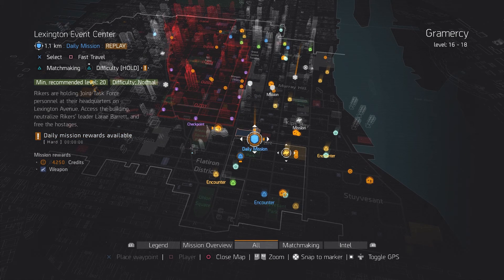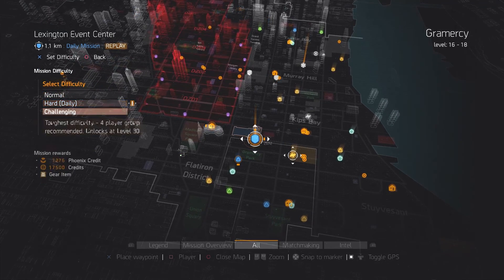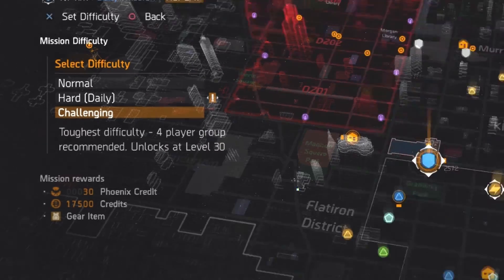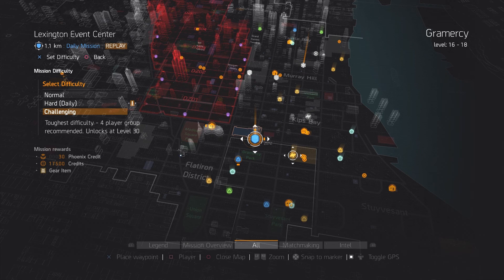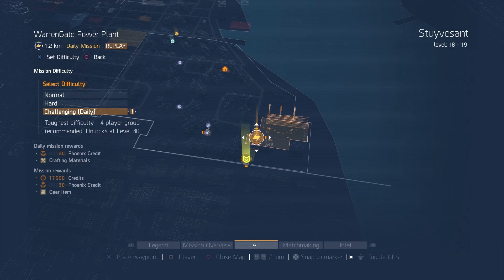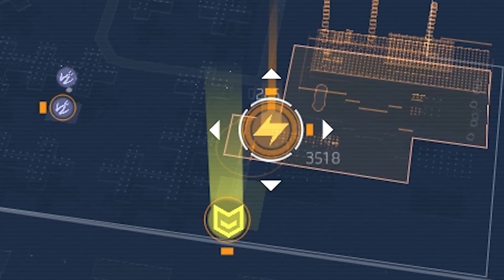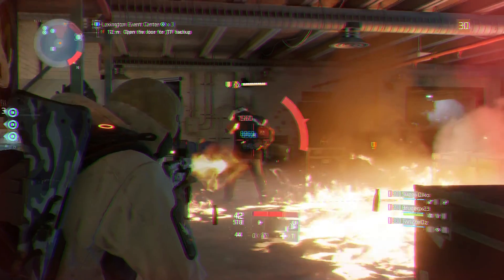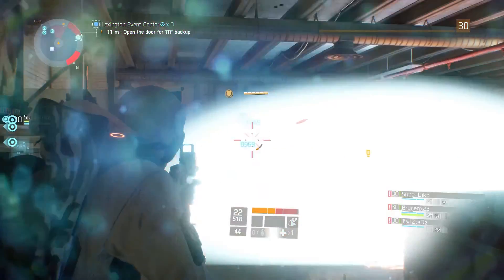Tom Clancys: The Division | Guaranteed High End Loot - Daily Missions! | in 60 Seconds or Less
If you're level 30 and have very little high end gear, here's a certain way to obtain some by doing the daily challenge mode missions in Tom Clancy's The Division!

► Like to show some love for this video
► Comment if you have any suggestions for the channel